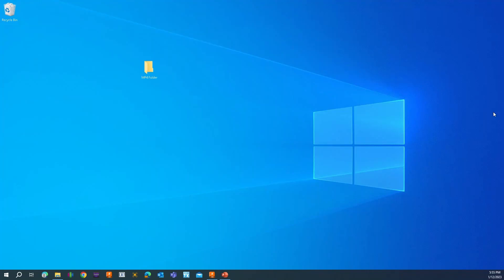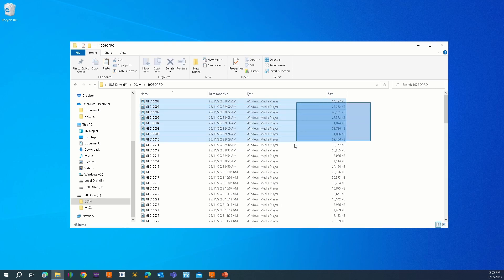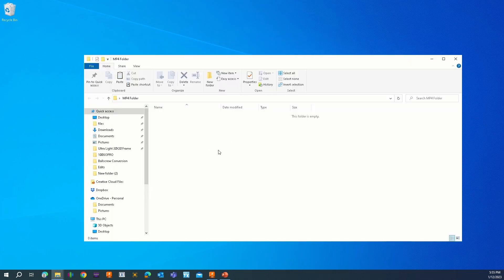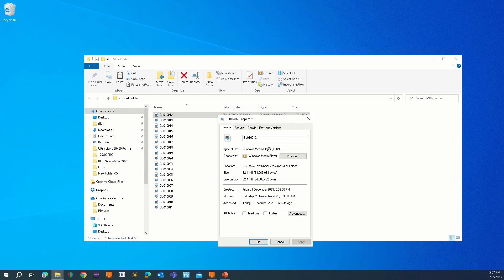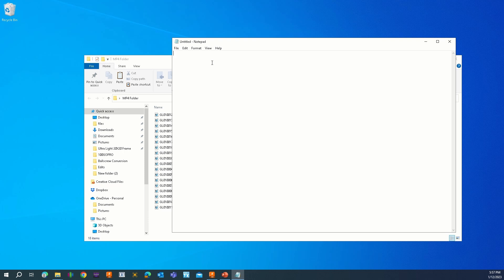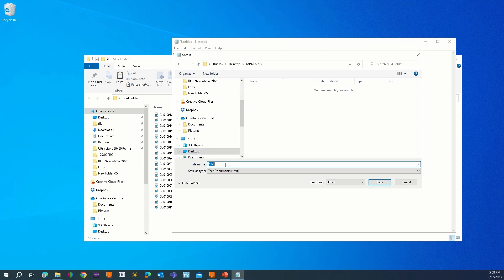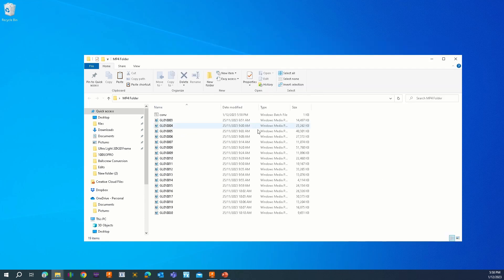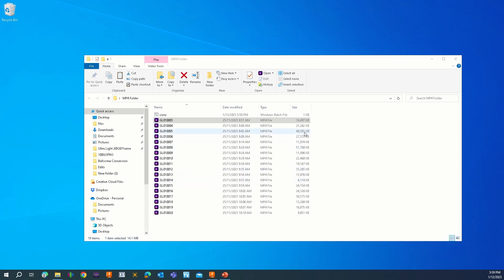Convert .LRV to MP4 in under 3 min for FREE!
Convert .LRV files to .MP4 files instantly and easily.

Who has time or money for file conversion software when you Windows 10 can do it instantly!

Paste the below line into notepad and save the file as a .BAT remember to save this batch file in the same folder as the videos you want to convert.

ren *.lrv *.mp4